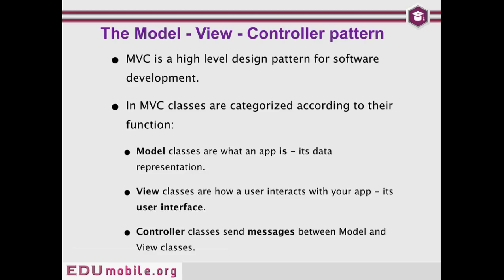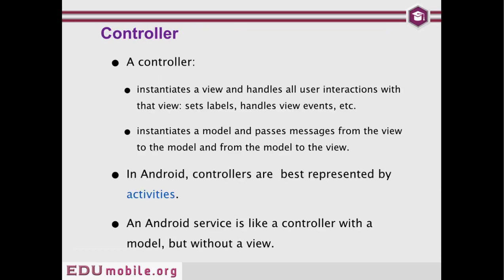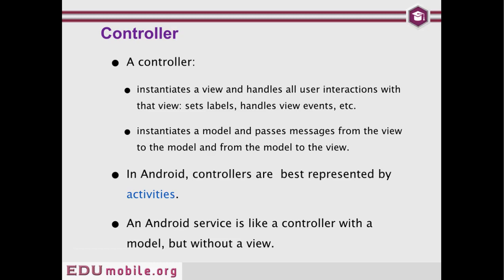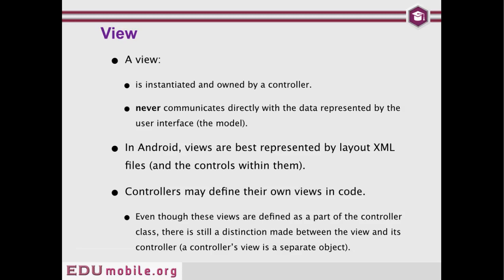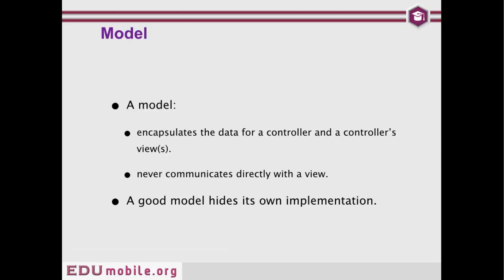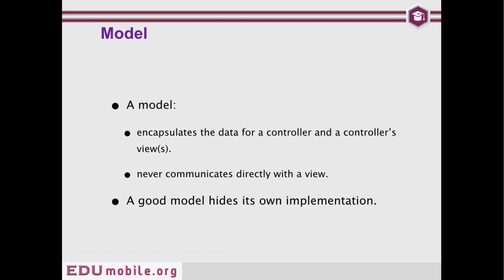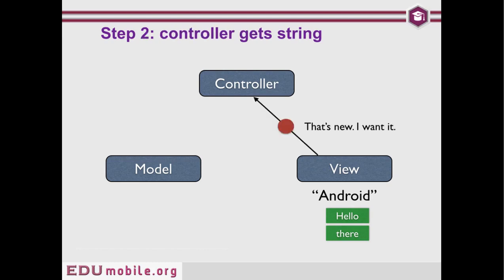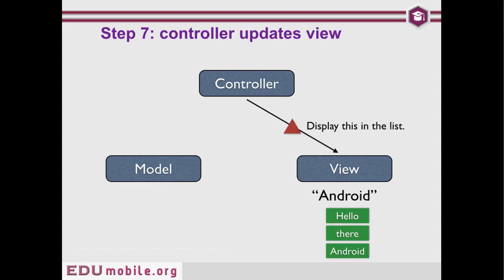Complete Android Programming with KitKat 4.4 : Model/View/Controller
Complete Android Programming with KitKat 4.4
Learn the latest Android version from our American Expert and Mentor. Premium quality course with new weekly updates.